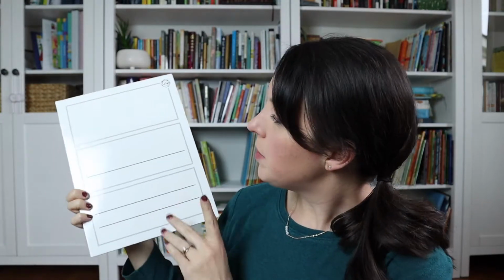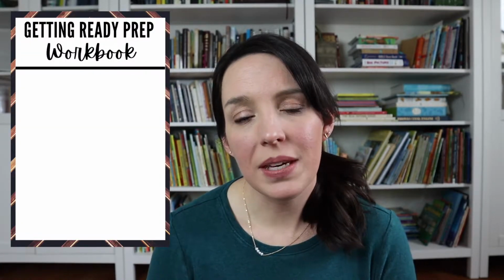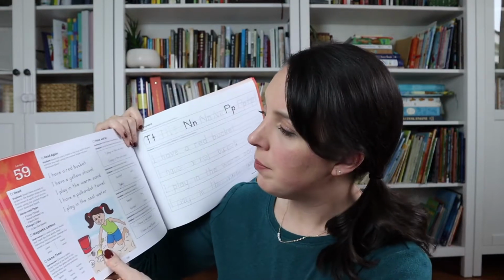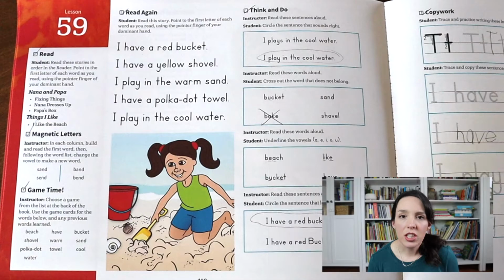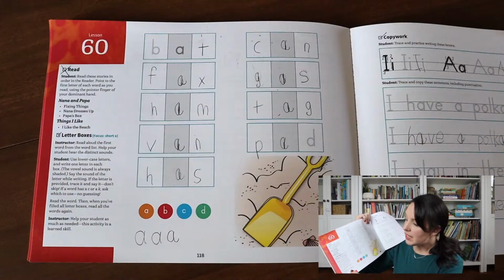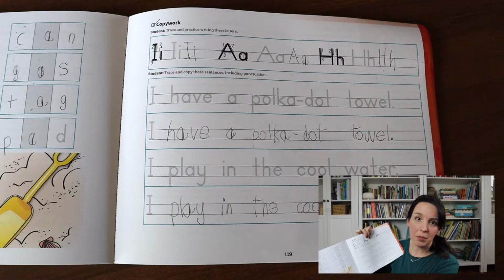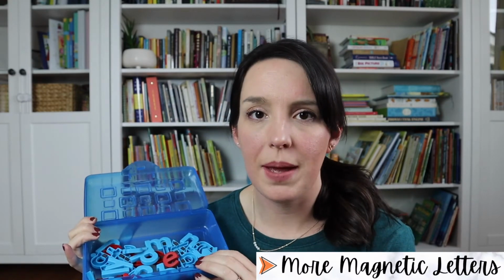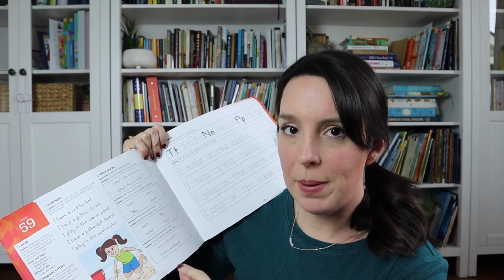HAPPY CHEETAH READING Kindergarten REVIEW | Homeschool Reading Curriculum | Sample Lesson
Today I will review Happy Cheetah Reading Kindergarten. This brand new language arts program just hit the market in 2020. We’ll talk pros, cons, and my opinions after using this homeschool reading curriculum for the past six months. I will even walk you through a sample lesson.

Soft Box Lighting Kit

Everyday Homeschooler
Education | Homemaking | Everyday Life